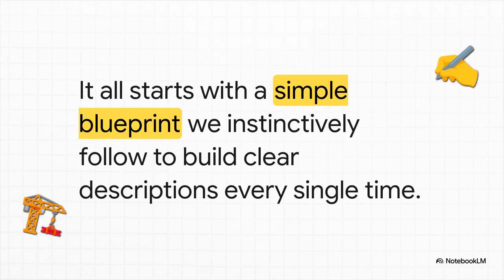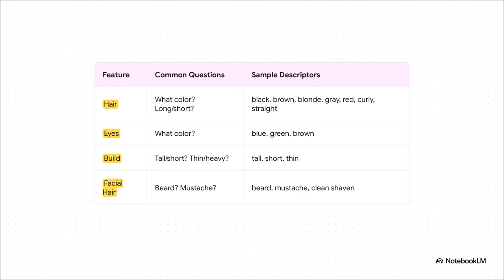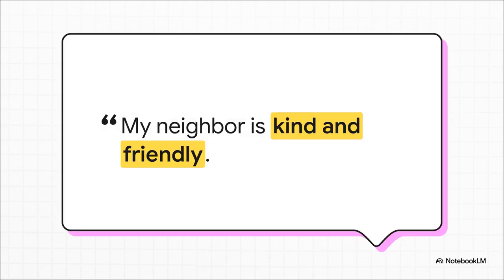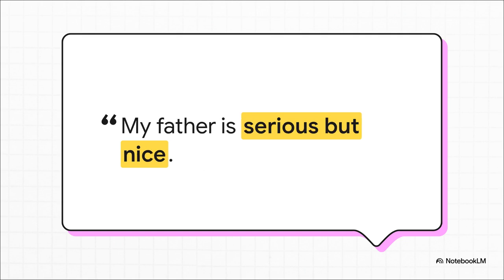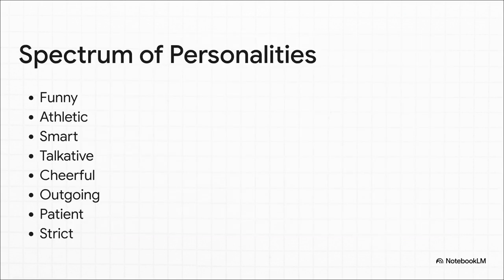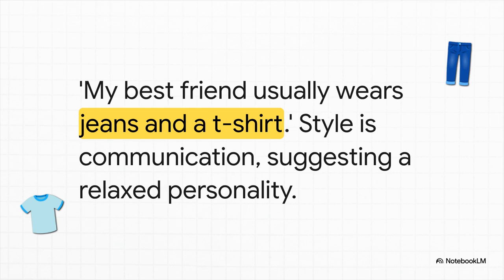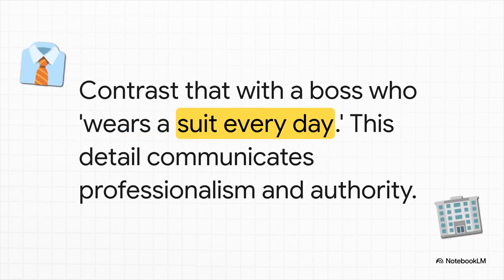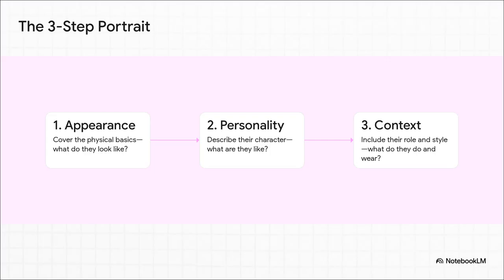[English] Building a Person with Words